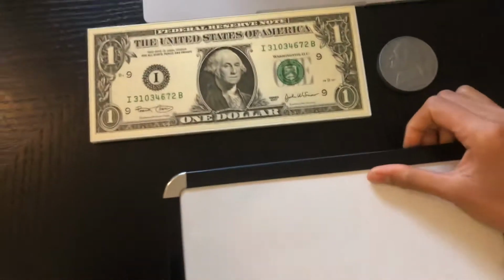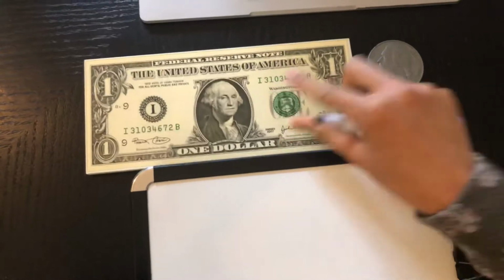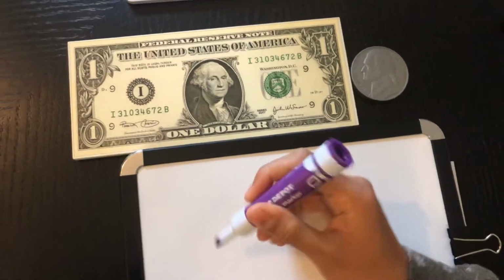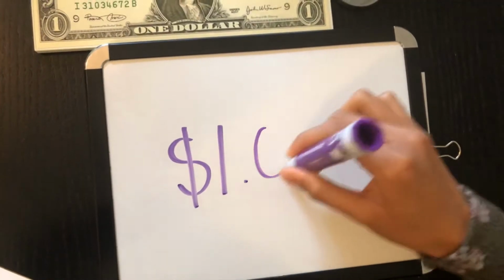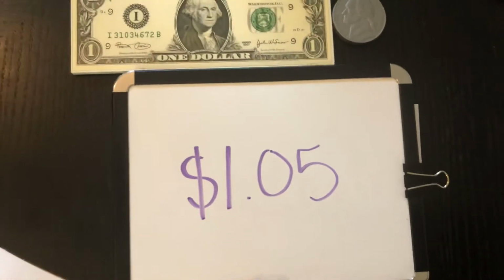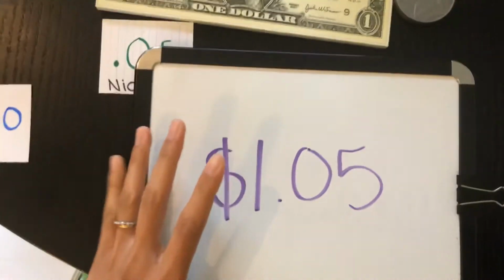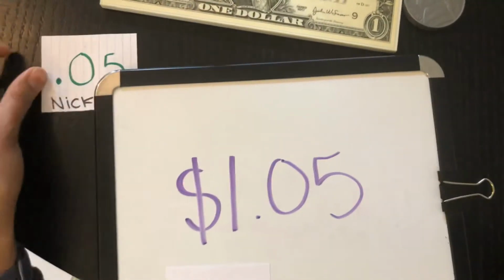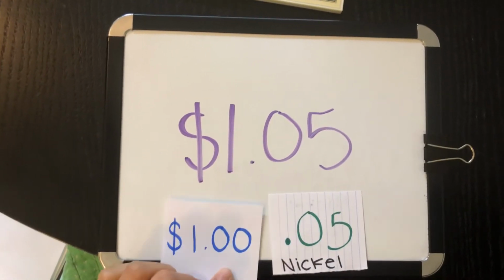Counting up coins and dollar bills